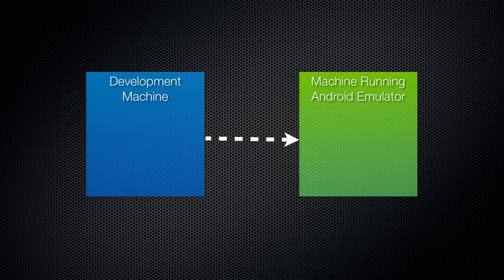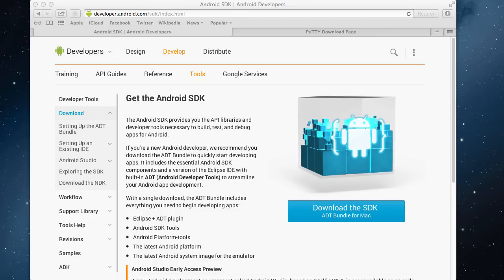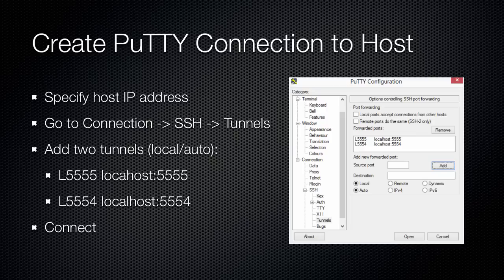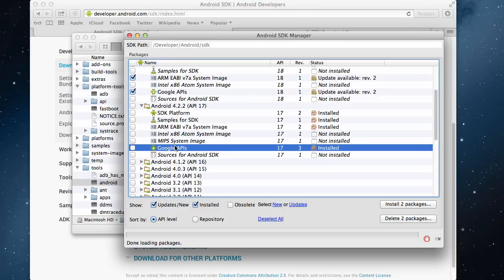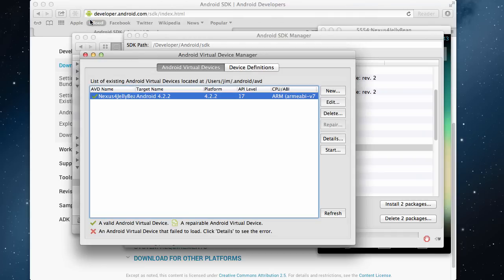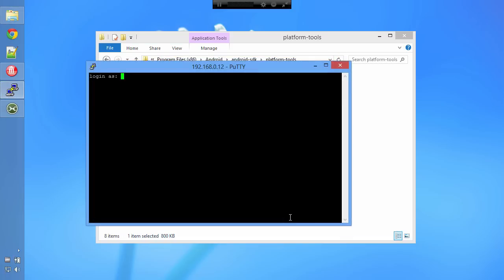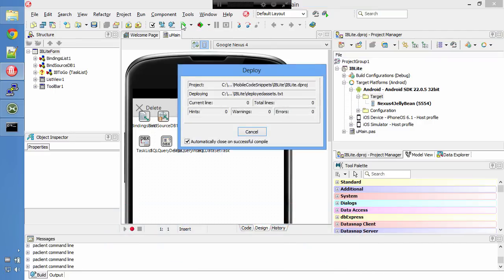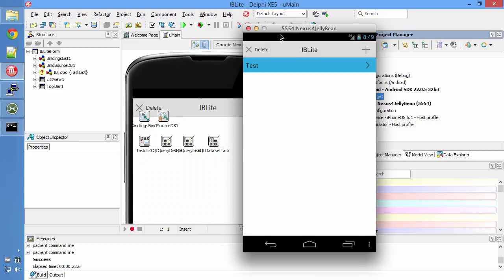Debugging Against A Remote Android Emulator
Step by step how to debug against a remote Android emulator with Delphi XE5

This is originally from 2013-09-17